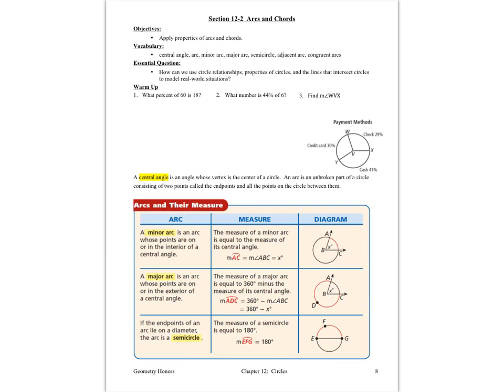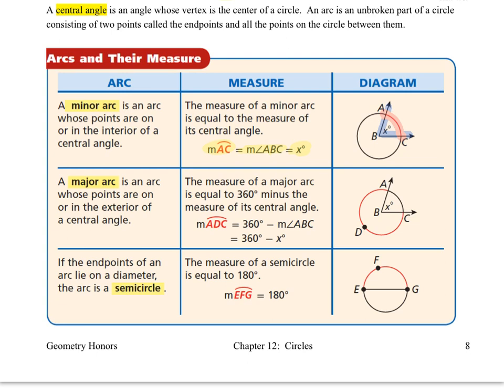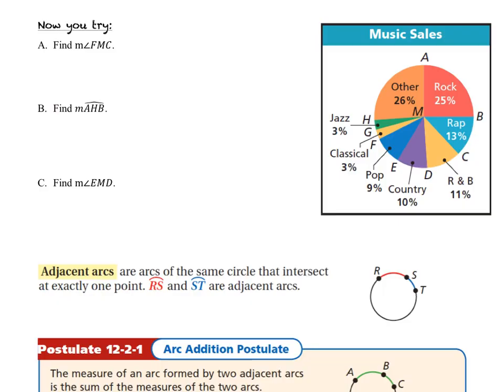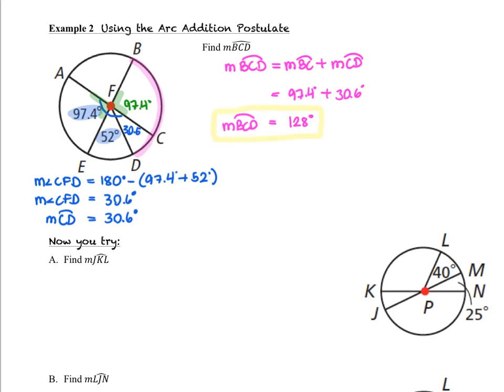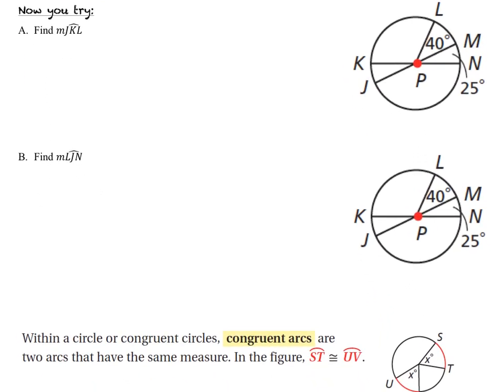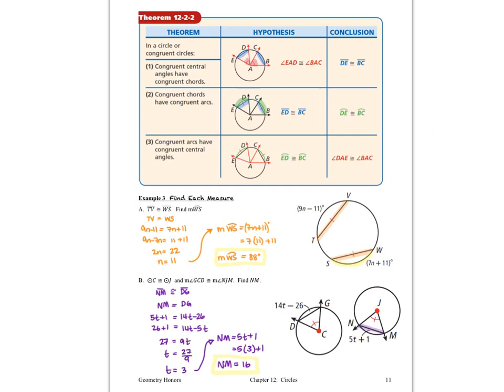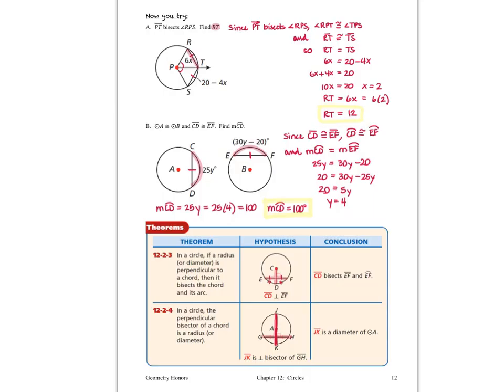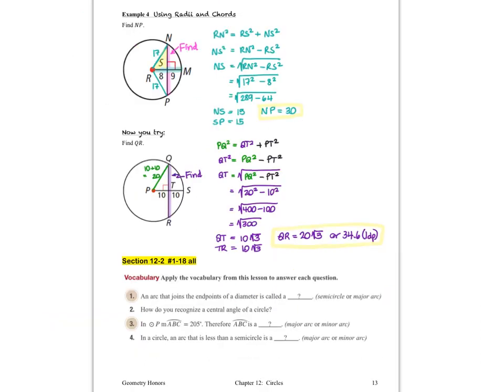Geom 12.2 Arcs and Chords